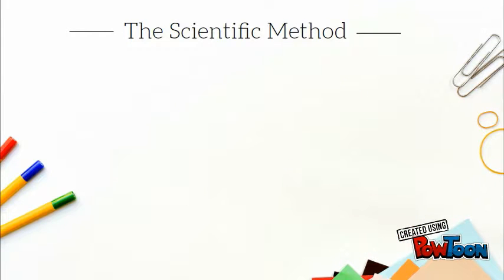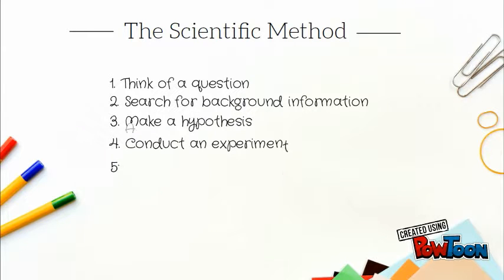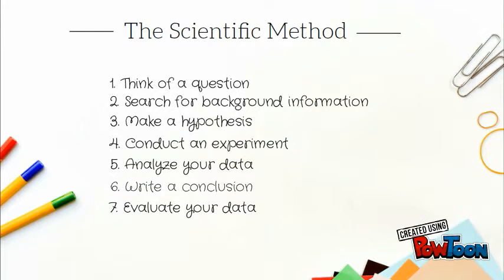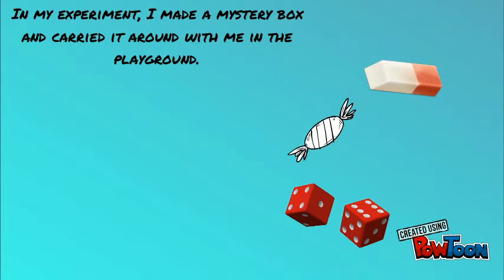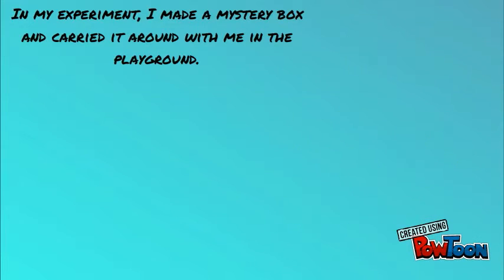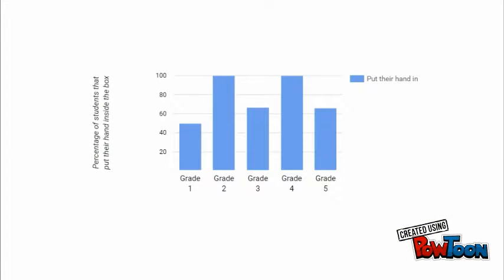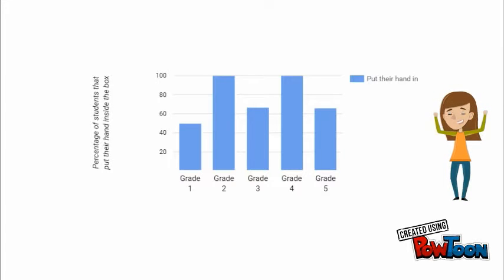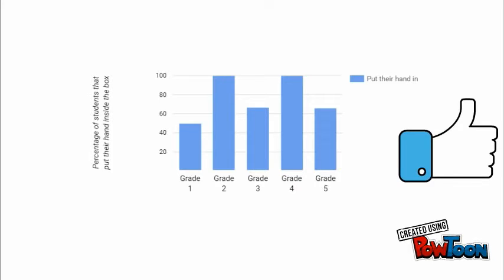Social Behavioral Courage Experiment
This is a short animation made using Powtoon about my experiment. This will teach you about the scientific method and how I conducted my experiment.-- Created using PowToon -- Free sign up -- Create animated videos and animated presentations for free.  PowToon is a free tool that allows you to develop cool animated clips and animated presentations for your website, office meeting, sales pitch, nonprofit fundraiser, product launch, video resume, or anything else you could use an animated explainer video. PowToon's animation templates help you create animated presentations and animated explainer videos from scratch.  Anyone can produce awesome animations quickly with PowToon, without the cost or hassle other professional animation services require.